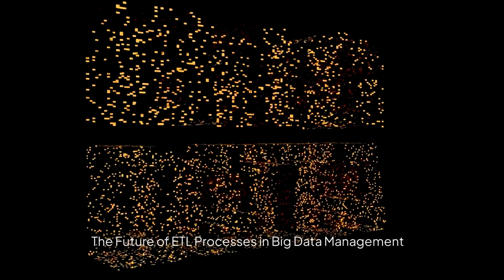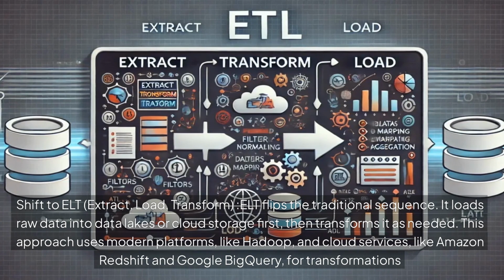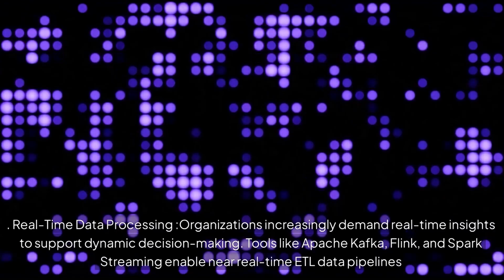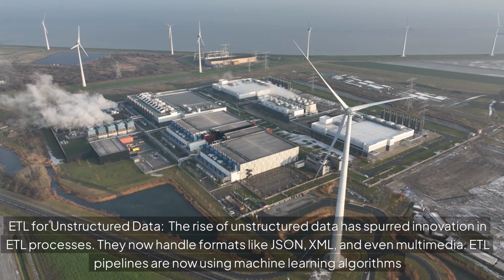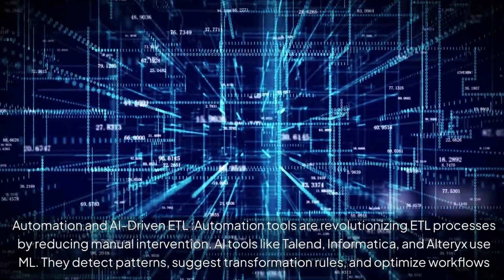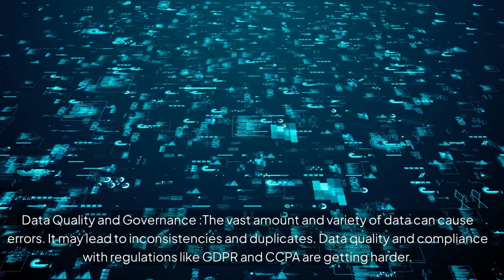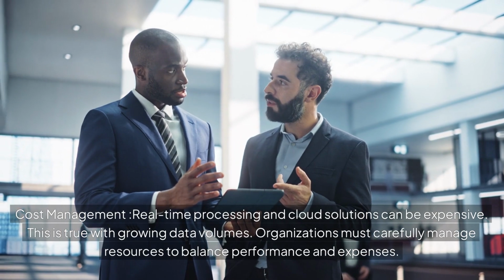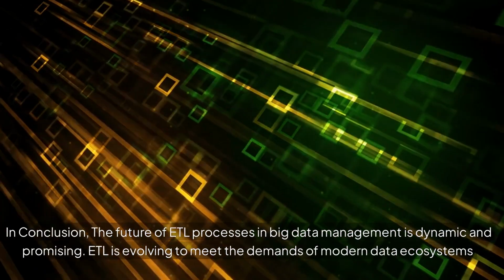The Future of ETL Processes in Big Data Management | iCert Global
As Big Data continues to shape industries, the traditional ETL (Extract, Transform, Load) processes are evolving to meet the demands of massive data volumes and real-time analytics. But what does the future hold for ETL in Big Data management?Whether you're a data enthusiast, an IT professional, or just curious about Big Data, this video will give you valuable insights into how ETL processes are adapting to a rapidly changing technological landscape.

Combo Lean Six Sigma Black Belt and Lean Six Sigma Green Belt (LSSBB and LSSGB)